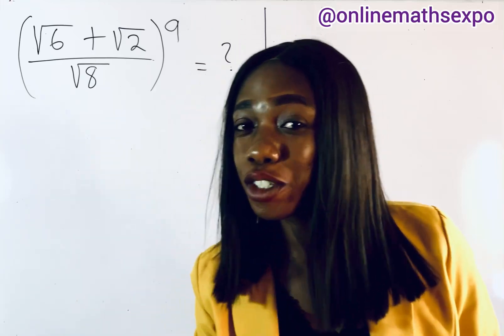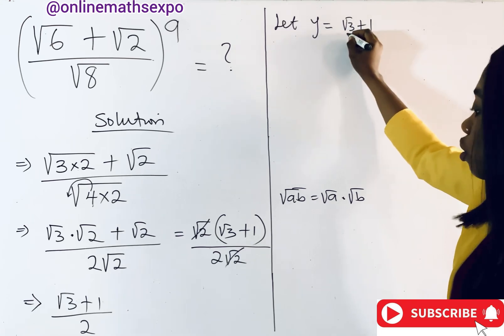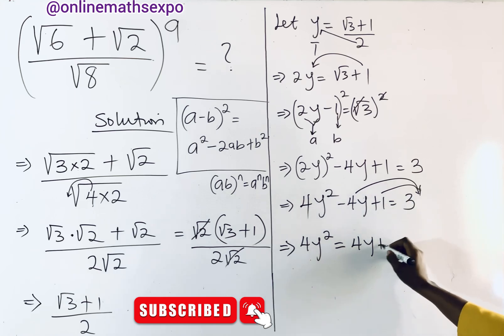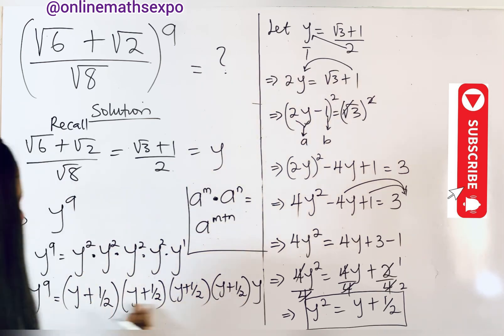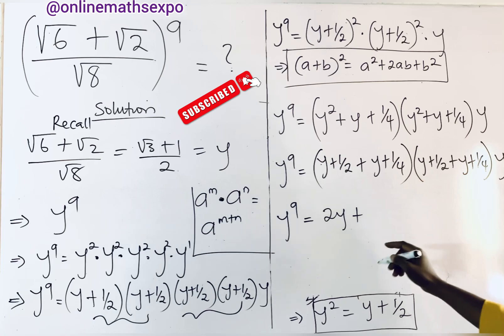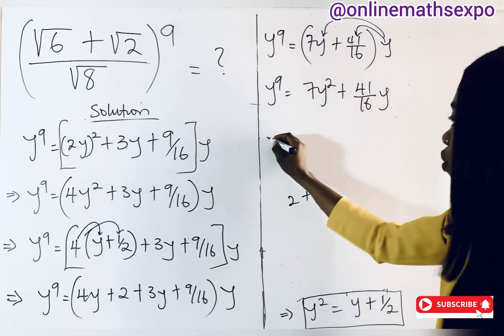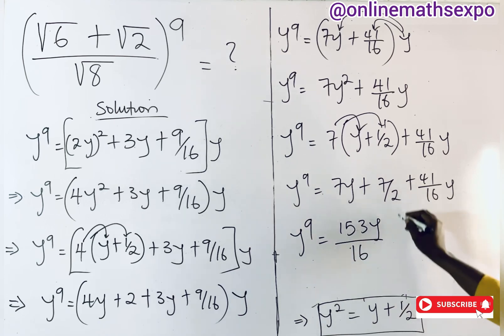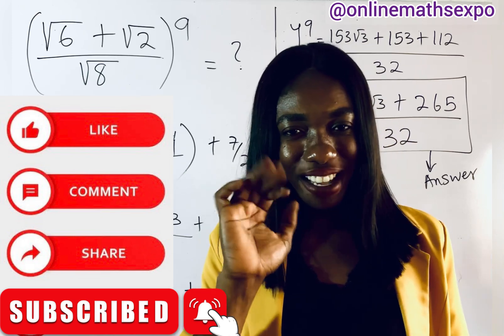Indian| A Nice Math Olympiad Exponential Problem. No Calculator!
In this tutorial, you wll learn what RADICAL EXPRESSION is and a step-by-step/easy way of evaluating those RADICAL EXPRESSIONS with LARGE POWERS WITHOUT USING CALCULATOR.

WAEC
wjec
Edexcel Maths
JAMB
gcse maths
UTME
a-level further
alevel Maths
edexcel Maths
maths revision
GCE
IGCS Maths
GCE Maths
NECO
jamb
Algebra
College algebra
Math Olympiad
imoExponential Equation
exponent rules
Algebra
olympiad problems